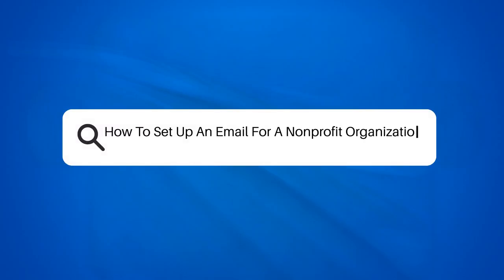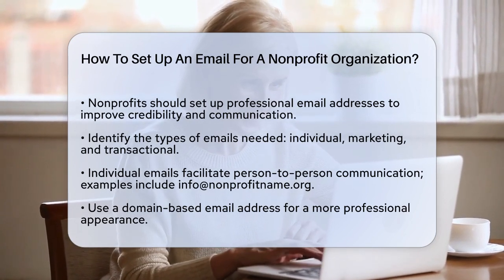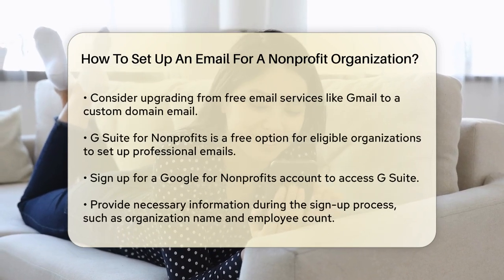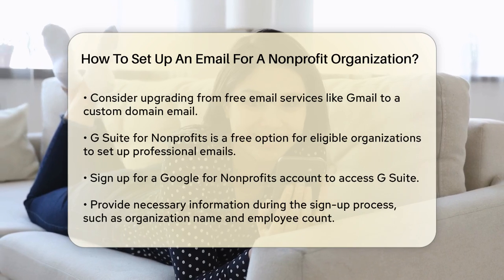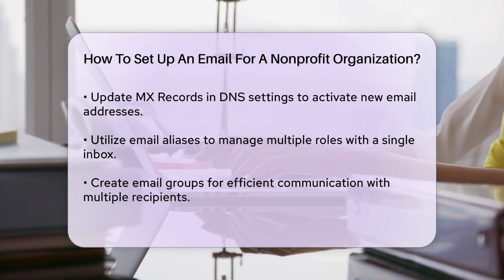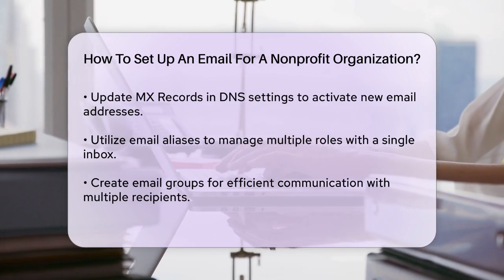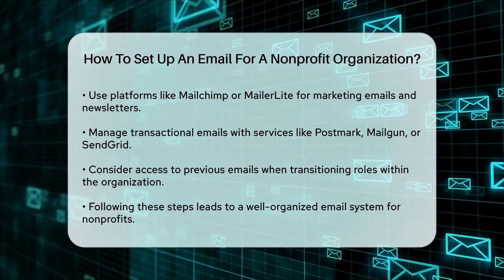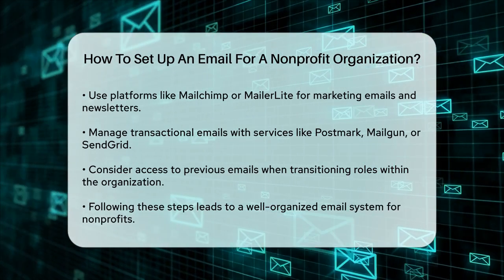How To Set Up An Email For A Nonprofit Organization? - TheEmailToolbox.com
How To Set Up An Email For A Nonprofit Organization? Setting up professional email addresses for your nonprofit organization is an important step towards improving your communication and credibility. In this video, we will guide you through the essential steps to establish a robust email system tailored for your nonprofit needs. We’ll cover the different types of emails you might require, including individual, marketing, and transactional emails, and explain how they function within your organization.

Additionally, we will introduce you to tools and platforms that can help you manage your email communications effectively. You’ll learn about the benefits of using a custom domain for your email addresses and how to set up accounts for your staff. We’ll also touch on the use of email aliases and groups to streamline communication within your team.

Whether you’re sending newsletters, managing donations, or communicating with volunteers, having a well-organized email system is vital. Join us in this informative session and discover how to create a professional email setup that meets your nonprofit’s needs.